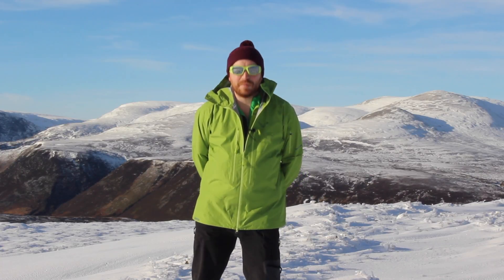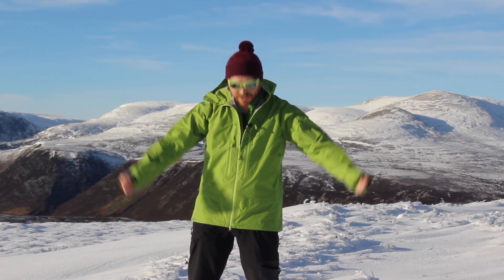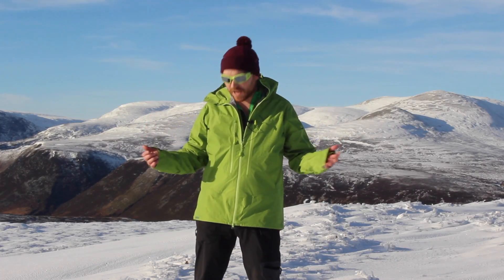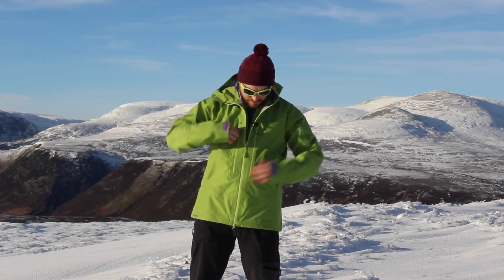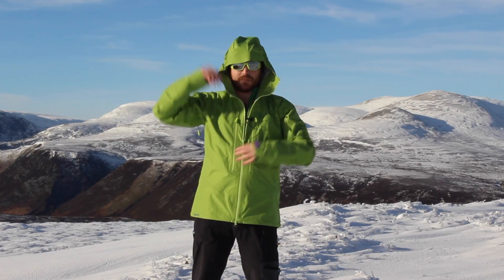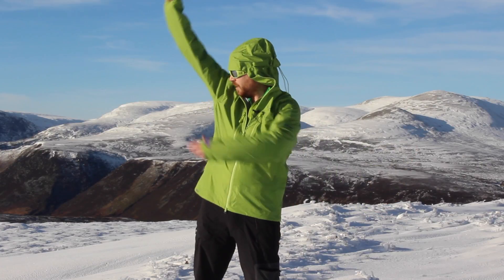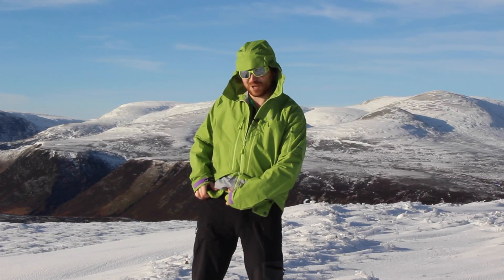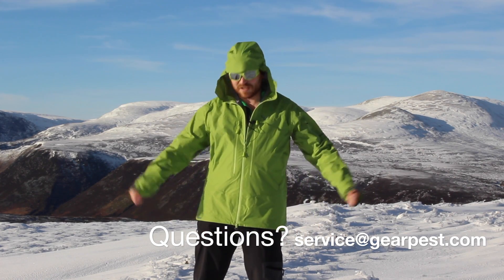Dynafit Beast GTX Jacket Review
A brief run-through of some of the features of this great ski touring jacket from Dynafit.